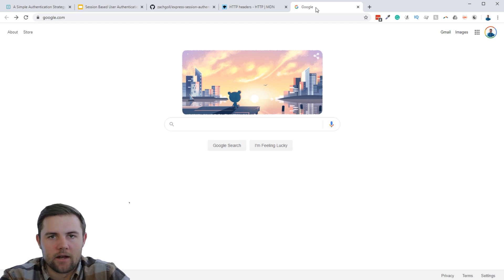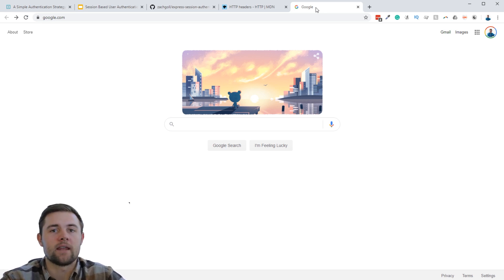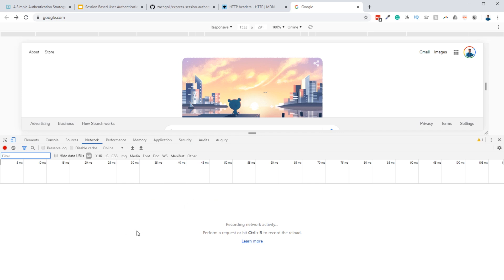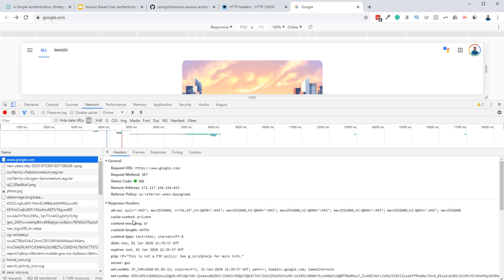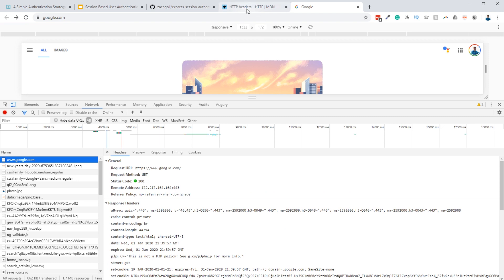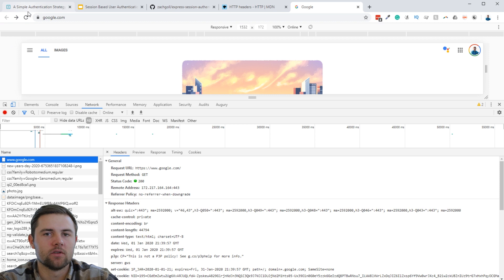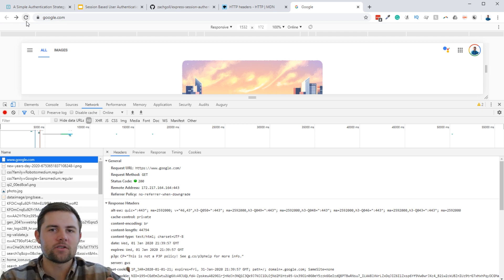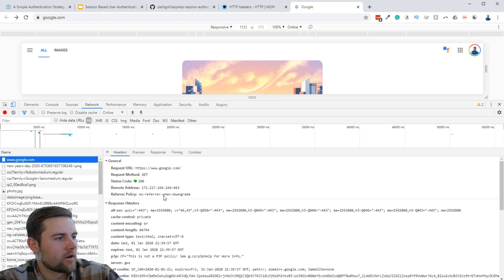HTTP Headers and Cookies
This video is part of the Passport JS User Authentication Series.

This series has two Github repositories associated with it.  Click the below links to view the code you see in the video.

📗 One of my favorite programming books

👍🏼 Software Development Essentials:

Dual LG Monitors
Bose QC35s
Monitor Arm
Mechanical Keyboard
Logitech Bluetooth Mouse

🖱 Premium Software I Use

Adobe CC (Premiere Pro, Photoshop, etc.)

🎥 My Filming Gear and Tools

Main Lens
Fluid Head Tripod
Adjustable Lights (x2)

📗 My Favorite Programming Books

Code Complete
Code: The Hidden Language...
Head First Design Patterns
Head First OOP
The Elements of Computing Systems
The Phoenix Project

0:00 Intro
0:23 What is an HTTP Header?
4:30 The request header
7:15 The Set-Cookie Header
15:15 The expires property of a Cookie